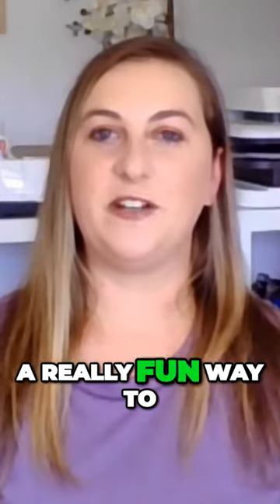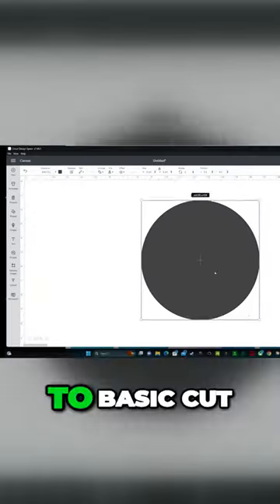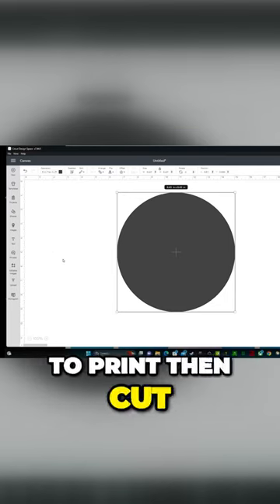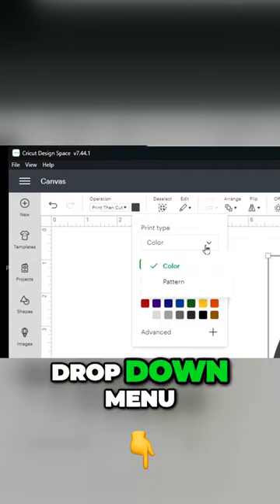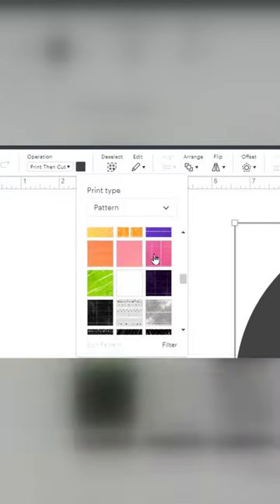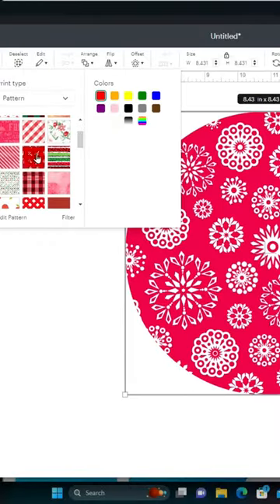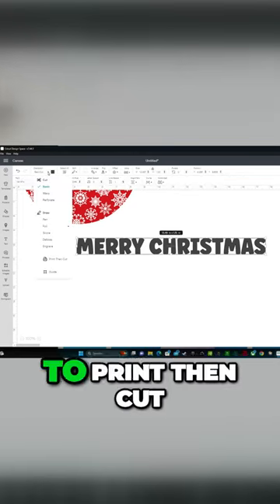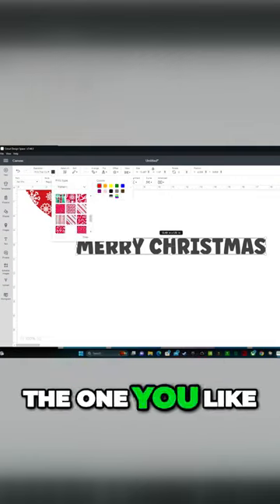Transform Your Cricut Print then Cut Projects with Fun Patterns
🎨 Ready to take your Cricut Print then Cut projects to the next level? Look no further! In this exciting tutorial, we're diving into the world of creative crafting with vibrant patterns that will elevate your designs. Whether you're a seasoned Cricut enthusiast or just getting started, this video is packed with tips and tricks to unleash your inner artist.